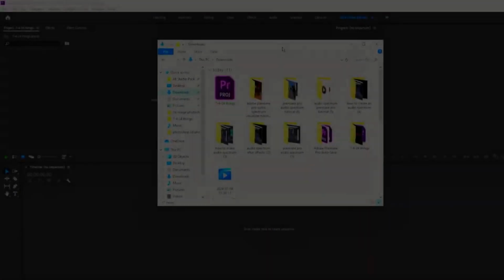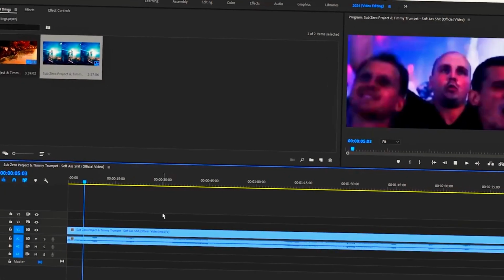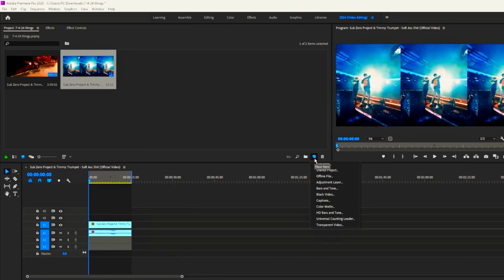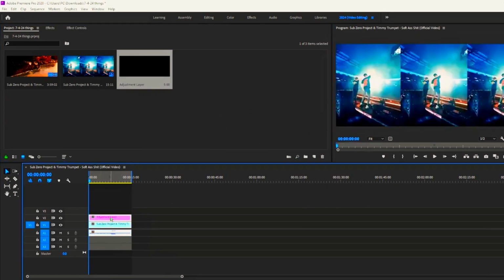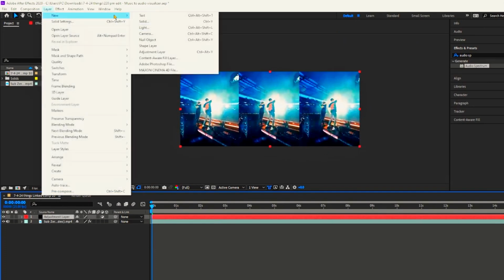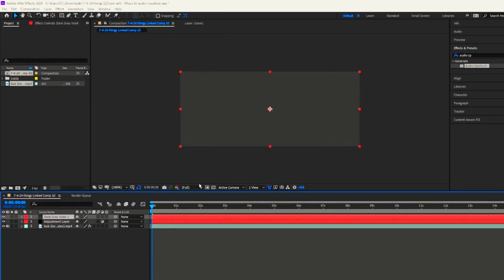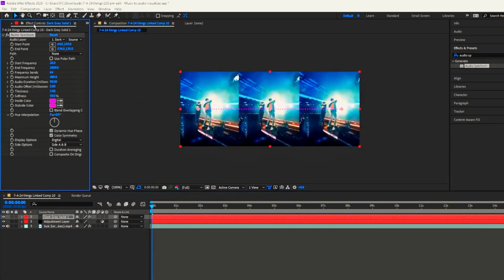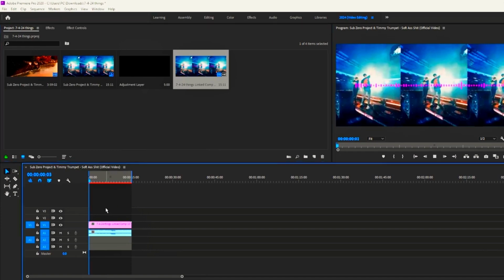Premiere Pro Audio Spectrum Visualizer Tutorial Fast (Step by Step Guide – Full Tutorial)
In today's tutorial I will walk you through how to create a free audio spectrum or visualizer in adobe premiere pro cc. I will show you the steps necessary and basics of settings and the desired or final output/result of the free audio visualizer in adobe premiere pro cc which you do need another program named adobe after effects cc installed for this in order to work.